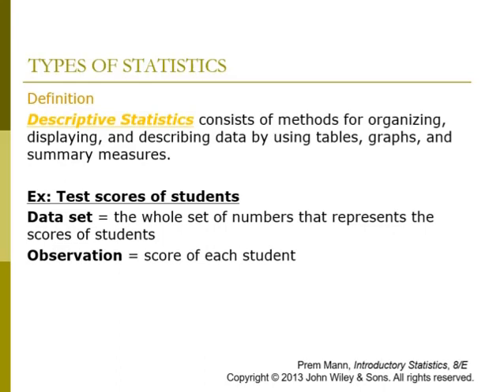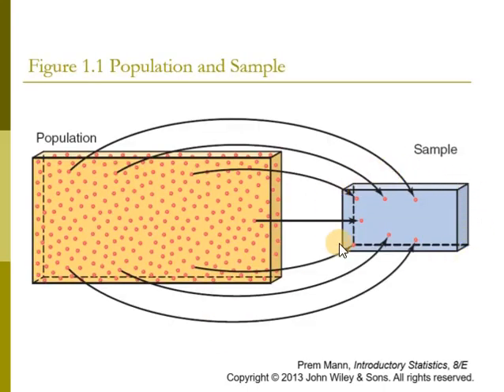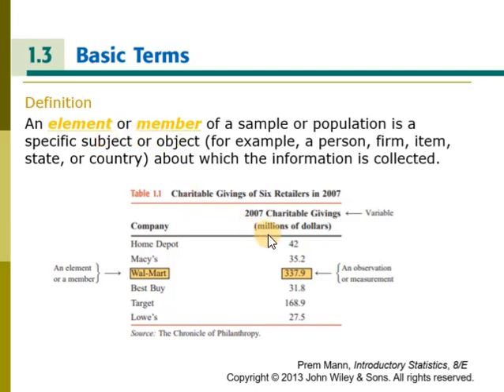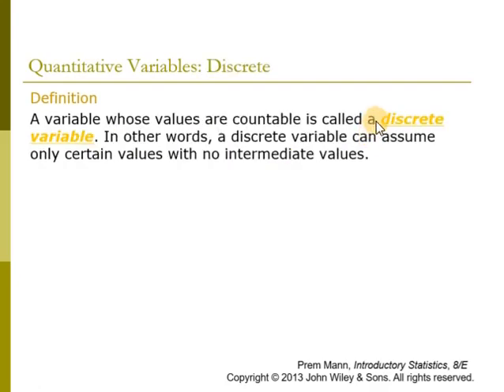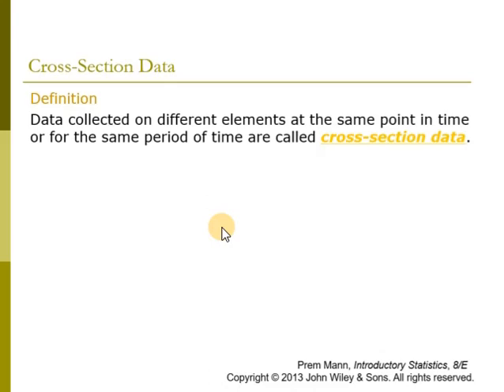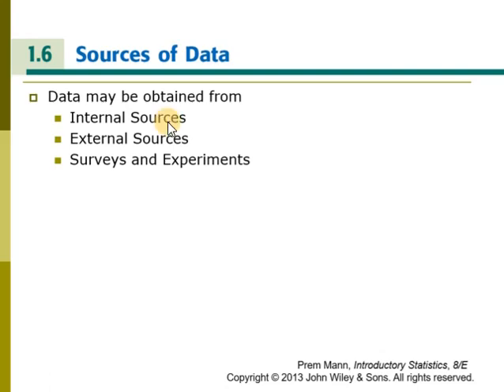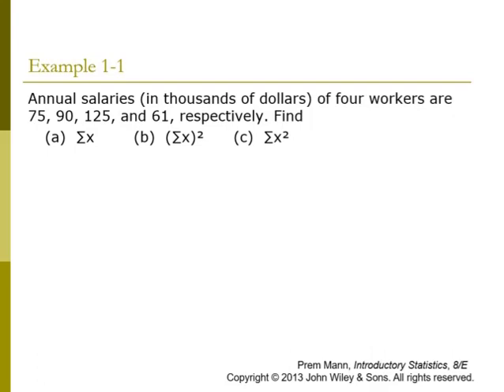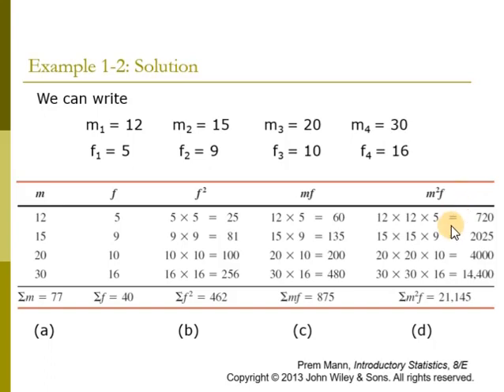ECO541 CH1: Introduction to Statistics